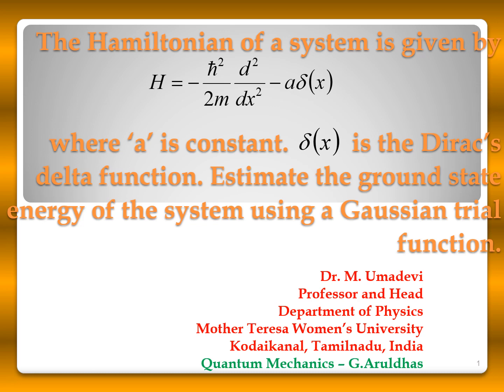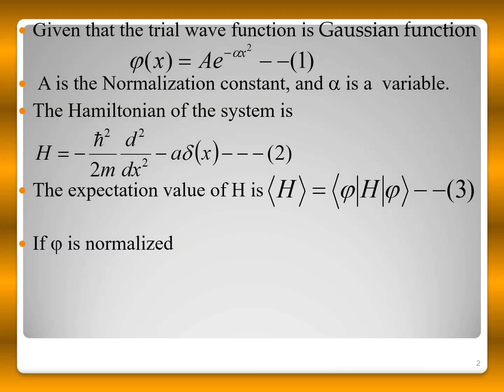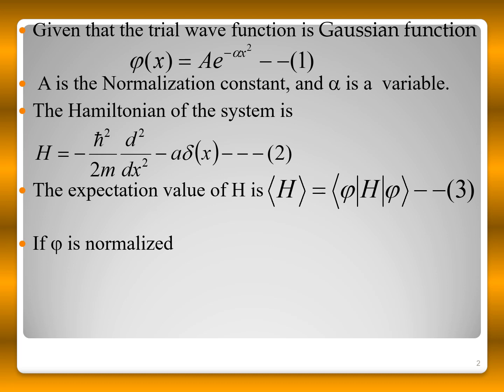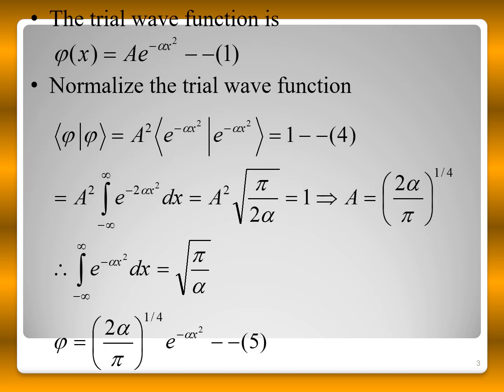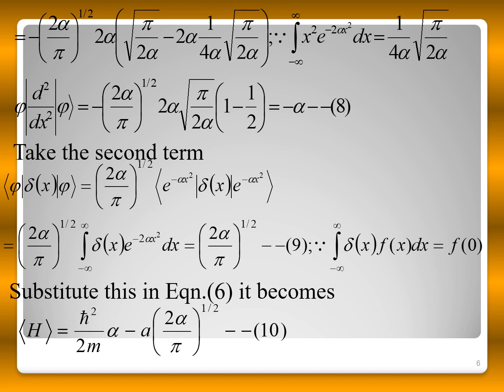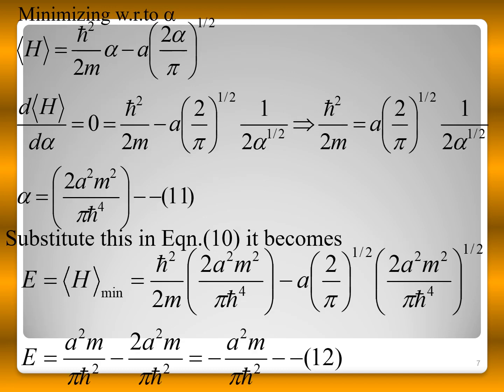Estimate the ground state energy of the system using a Gaussian trial function-variation method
CSIR GATE Physical Science